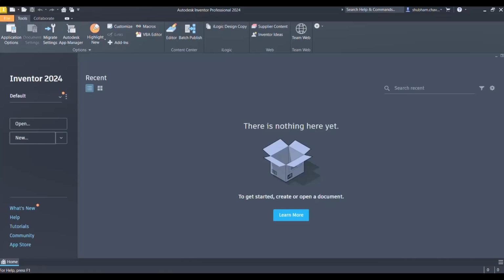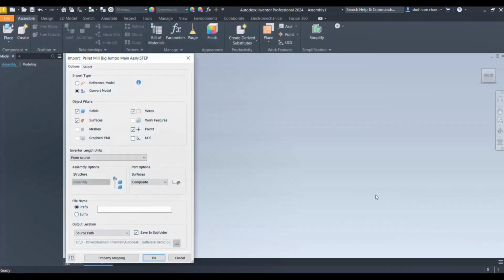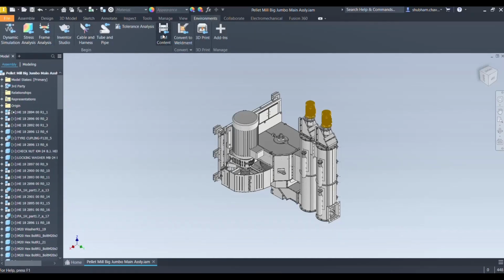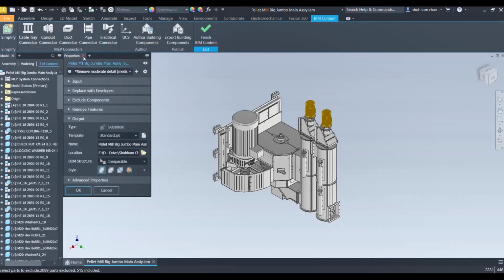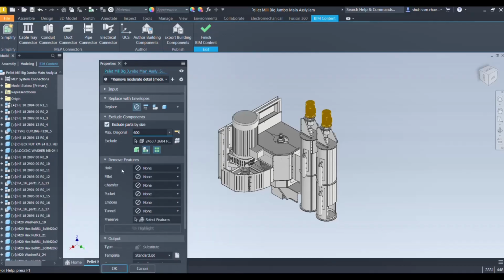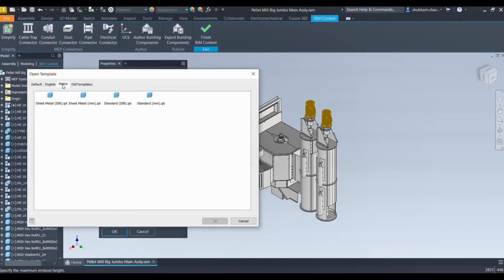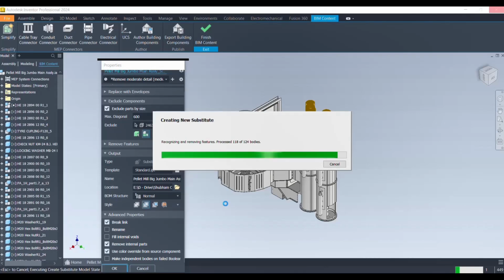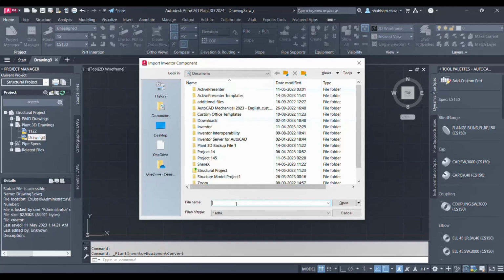Optimizing Interoperability b/w Inventor & AutoCAD Plant3D for Seamless Import of Custom Equipment's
The video demonstrates how to achieve seamless interoperability between Autodesk Inventor and AutoCAD Plant 3D by importing custom equipment. It showcases the process of creating specialized equipment models using Inventor, such as pumps, vessels, or heat exchangers, and then seamlessly integrating them into the Plant 3D environment. This enables engineers and designers to leverage the power of both software solutions, optimizing the design workflow, and ensuring accurate representation of custom equipment in complex plant design projects. The tutorial provides a step-by-step guide with practical examples, empowering users to enhance their efficiency and collaboration between the two platforms.